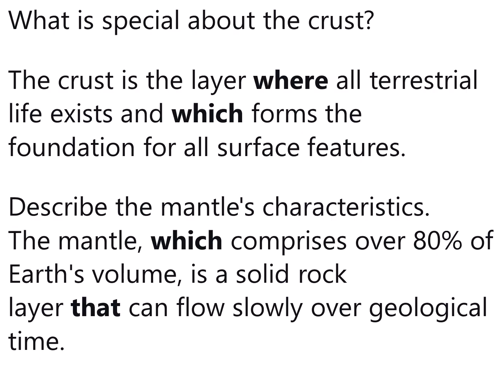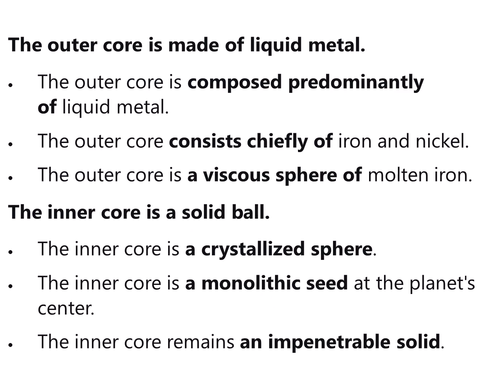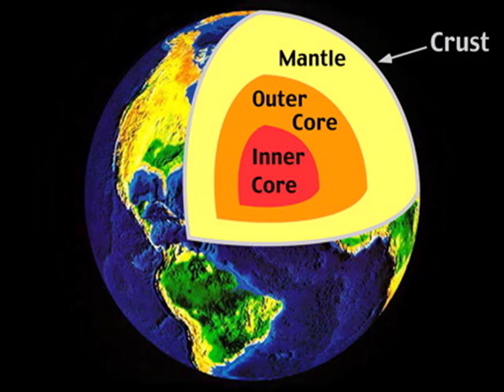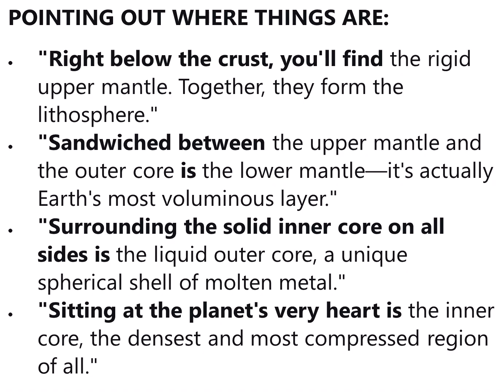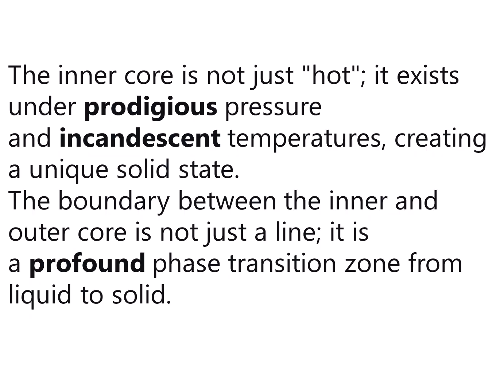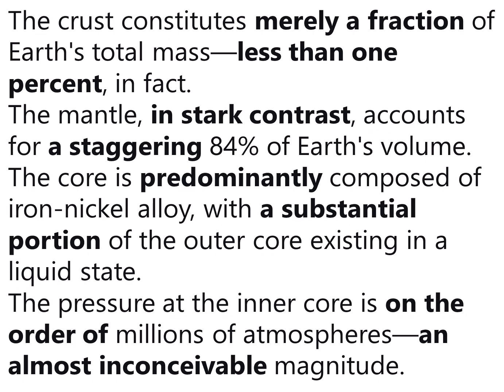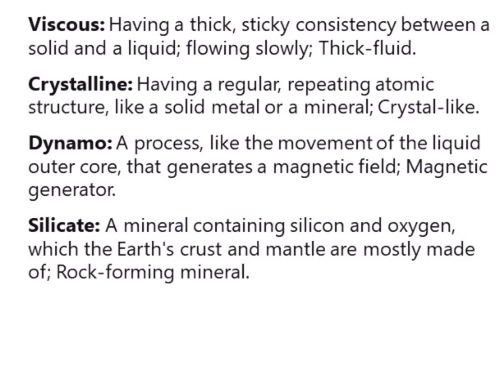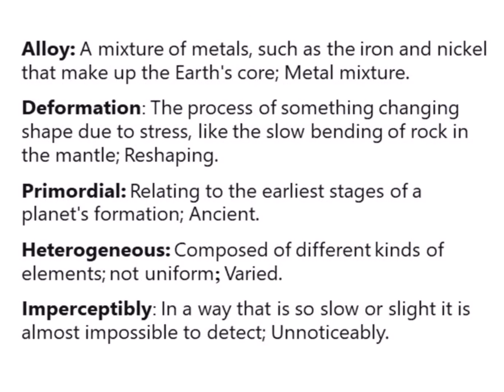Learn English With Pictures||Part02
In this video, we describe the inside of our planet in clear, step-by-step English. Learn to talk about the Earth's crust, mantle, outer core, and inner core using simple to advanced vocabulary. Repeat after me to practice pronunciation and fluency!

📌 What you'll learn:

The crust – continental & oceanic differences

The mantle – upper, lower, and convection currents

The core – outer liquid core & inner solid core

Scientific terms: lithosphere, athenosphere, mesosphere, crystallin, geodamic, convection, differentiation

Descriptive words for colors, shapes, and textures of Earth's layers